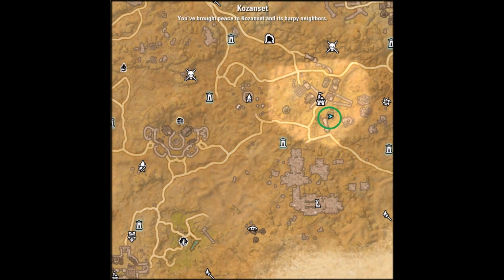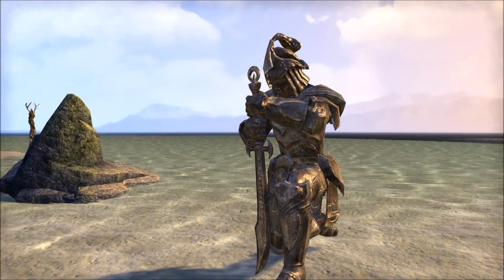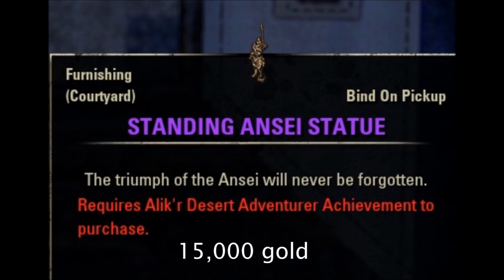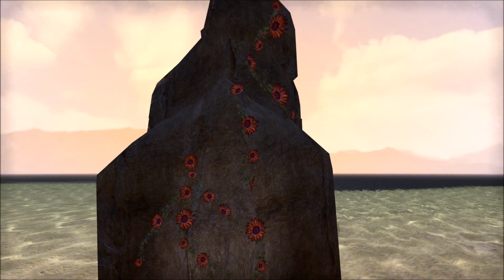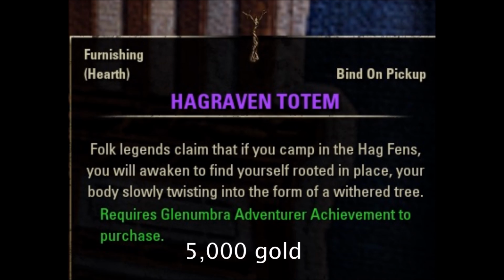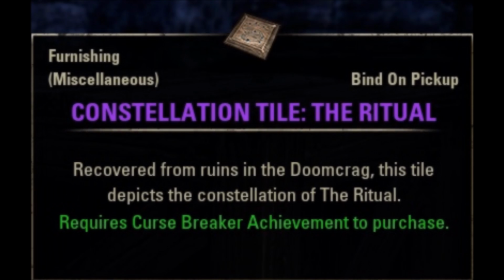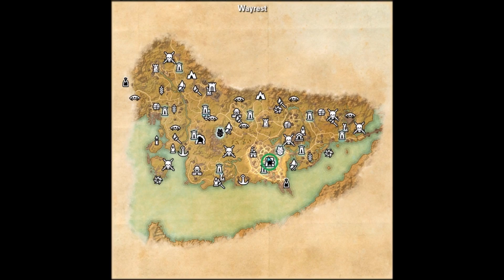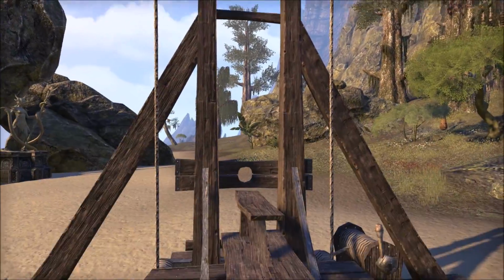ESO Housing Achievements - Daggerfall Covenant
Welcome to #1 of ESO Housing Achievements series covering everything in the Daggerfall Covenant. I go through briefly and cover how to get these, items, where the vendors are, prices and a show them off one by one.  Let me know if there's something else you'd like in part 2 (e.g. slower, more time, less, more detail etc).

Note: these are not final and currently on the Public Test Server.  Feb is target release date, please check with ZOS for official information.